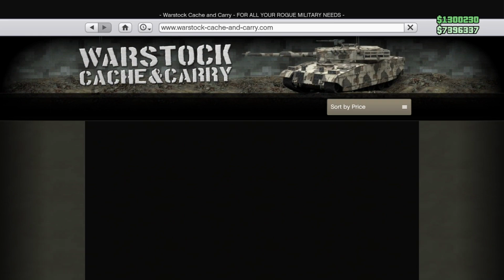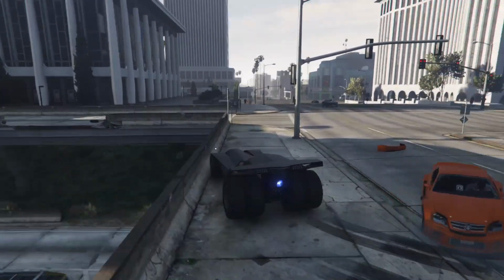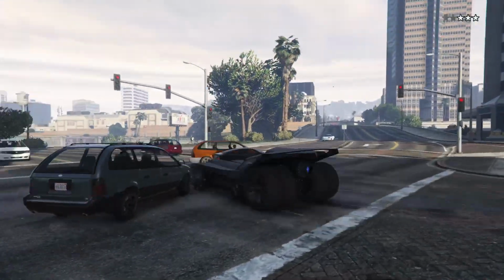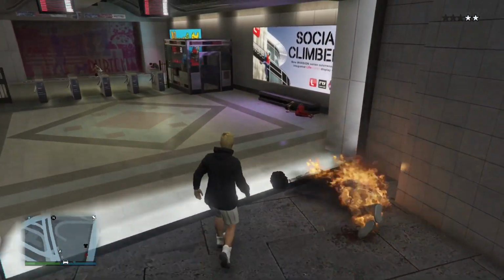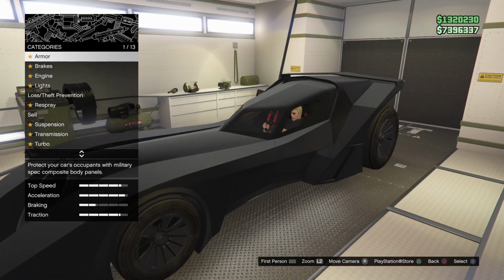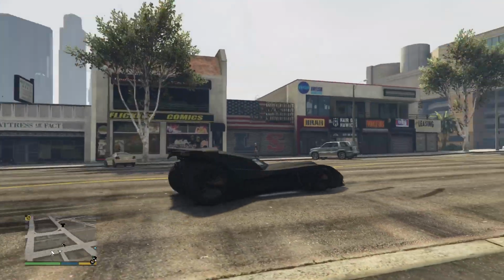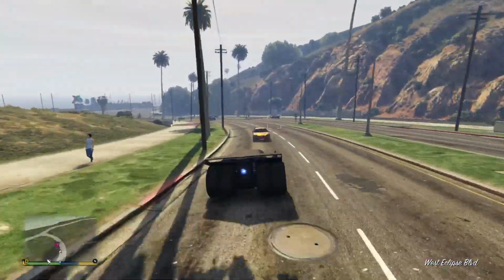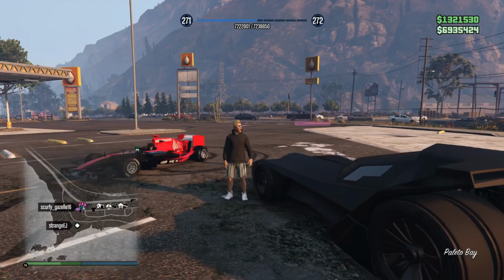Batmobile in GTA 5 ONLINE